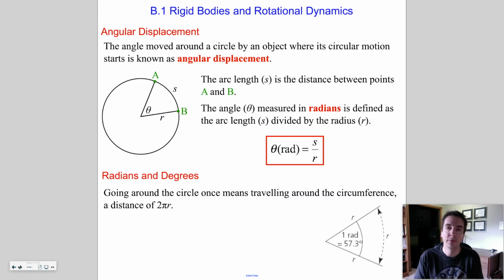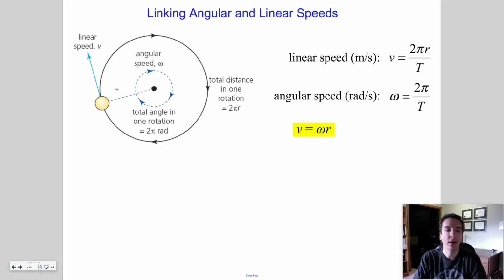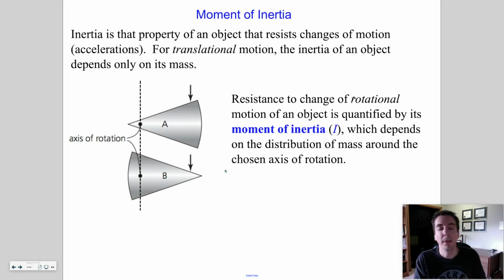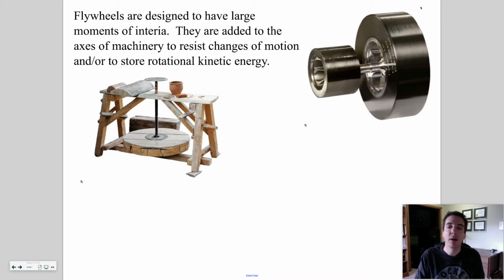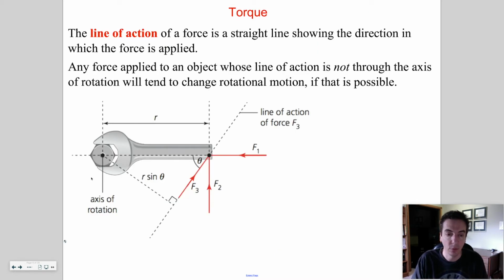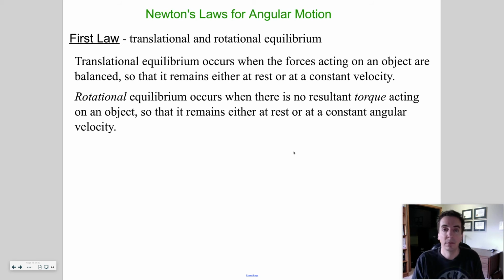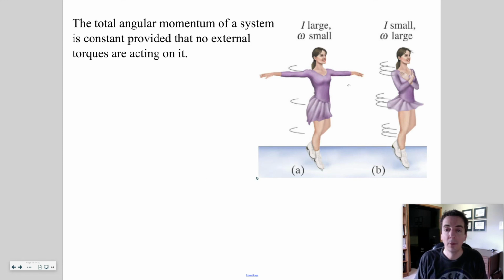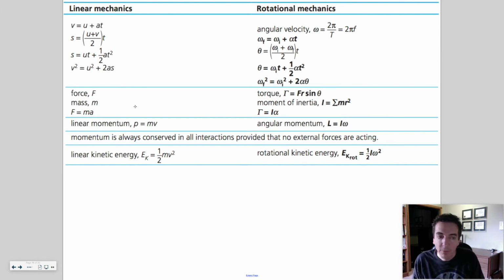B.1 Rigid Bodies and Rotational Dynamics